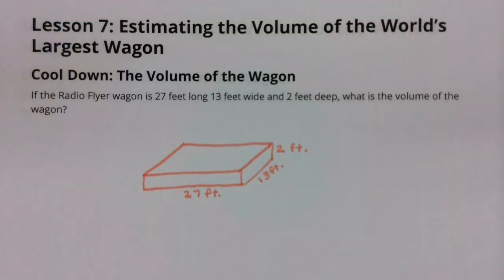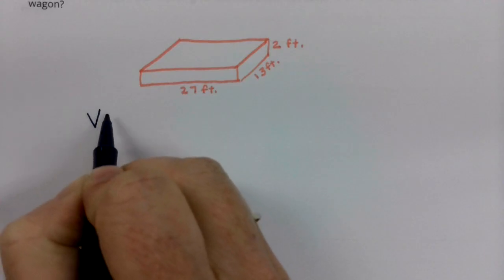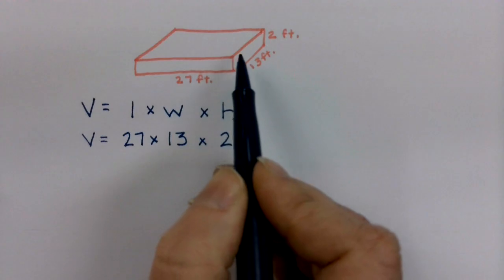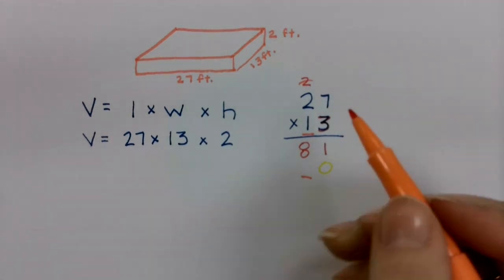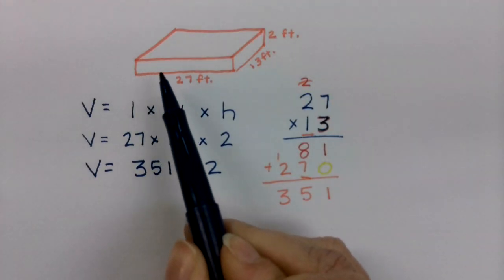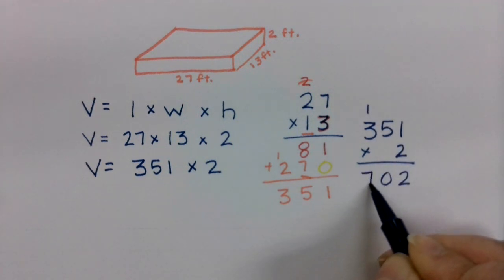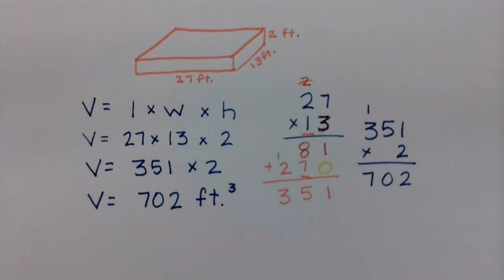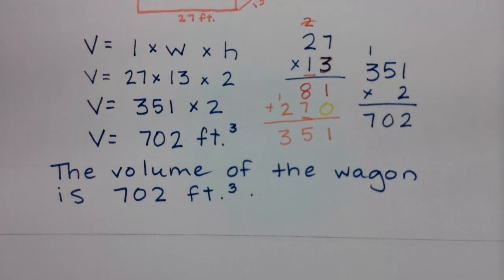Illustrative Math Grade 5 Unit 8 Cool Down 7 KEY